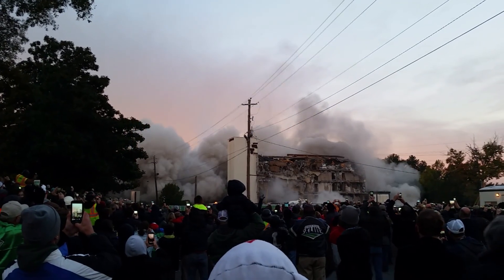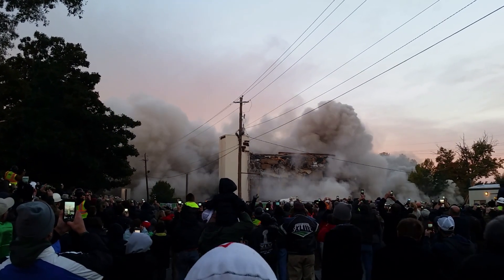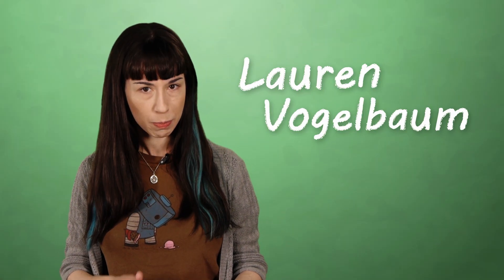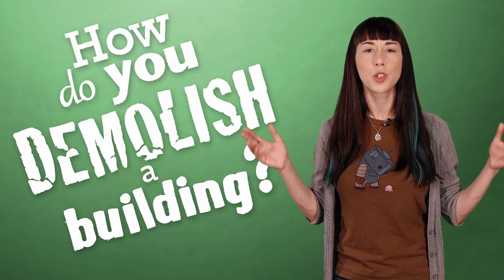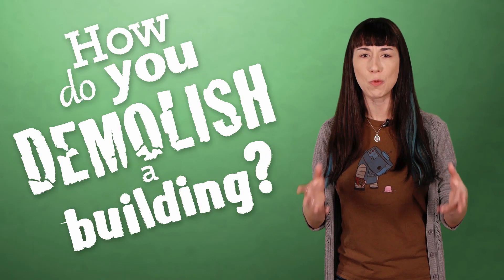How To (Safely) Demolish A Building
When demolition companies “blow up” a skyscraper, they’re actually imploding the structure. So how do they collapse a building without destroying everything around it?

Have you seen a demolition company blow up a skyscraper… without affecting any of the other buildings around it? Obviously science (and you know… explosives) are used to control the collapse, but how exactly do you demolish a building so that it falls inward?

Well, the trick is to “implode” the building, rather than “explode” it. This way, it collapses down to its “footprint” -- the area defined by the perimeter of its structure. An implosion only takes a few seconds. But the preparation to get it right… takes years.

The people who control building demolition have a pretty cool job title: “blasters.” Before any of the explodey stuff happens, though, the blasters have crews take out non-load-bearing walls and weaken support columns. And of course, before loading the explosives, the blasters have to decide what type and how much to use. There’s all kinds of explosives used on different materials, but let’s boil it down to two of the most common: Dynamite and RDX.

Good ol’ dynamite is basically an absorbent stuffing that’s soaked in combustible chemicals so it burns really quickly, producing a large amount of rapidly expanding gas. It’s usually used on concrete columns, stuffed into bore holes that’ve been drilled. The resulting outward pressure is so immense that it creates a shock wave that shatters the concrete.

But when a building’s got steel columns, that’s when we break out the RDX, which can expand up to 27,000 feet per second. Its explosions can slice through steel, splitting beams in half.

So the blasters decide how to position their explosives of choice through the building. Now, before they push the button, blasters have to take all kinds of protective measures to ensure they won’t damage nearby structures.The blasters clear the surrounding area because (for reals) some human people actually try to sneak closer for a view.

Then the blasters sound sirens warning of the imminent detonation 3 times before they charge the lead line and push the “fire” button. Then… KABLOOMY. The building collapses inward.

Generally, blasters set it up so that when columns blow, the sides fall toward the center, crashing against each other. Usually this begins with the major support columns on the lower floors, as well as a few on the upper stories. The weight of the higher floors falling causes most of the damage — it’s gravity that really brings the building down.

Inner city blast. (2014). Demolition & Recycling International, 16(2), 18-19.

Cutting-edge techniques. (2014). International Construction, 53(4), 49-54.

Demolition a blast. (2013). Demolition & Recycling International, 15(2), 33-34.